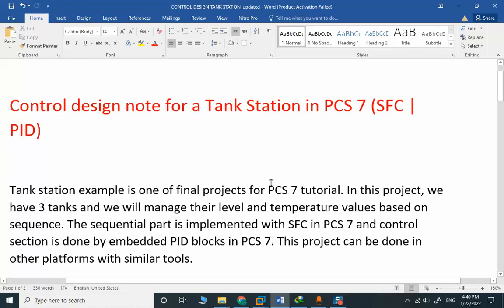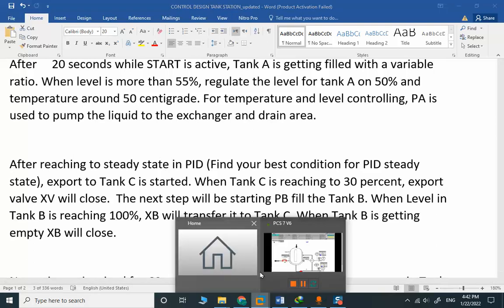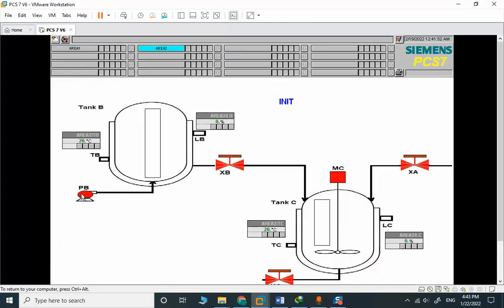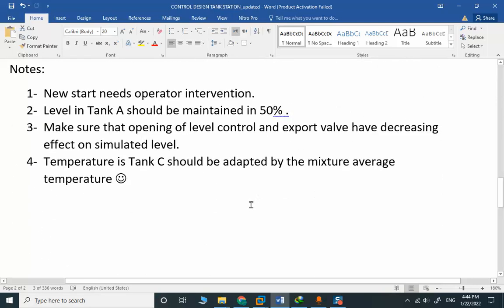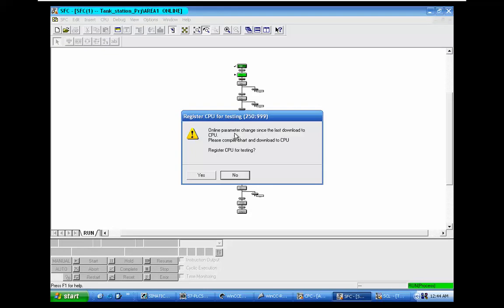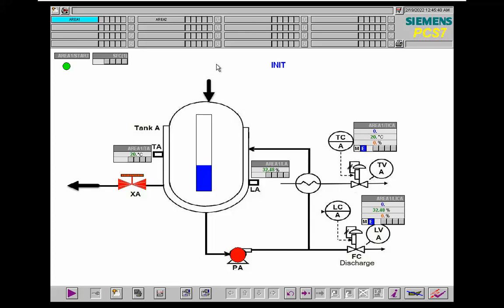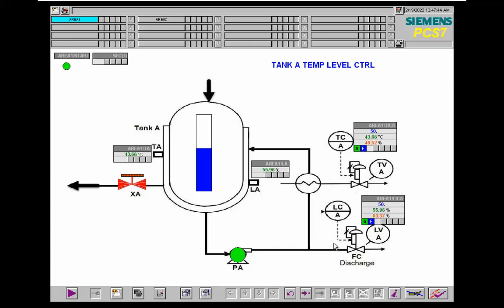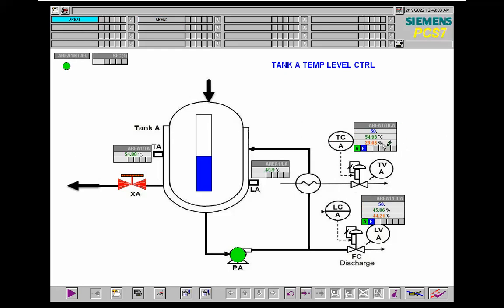SIEMENS PCS 7 Tutorial ( Z7) | Final Projects | Tank Station sequence and Control | Process P1